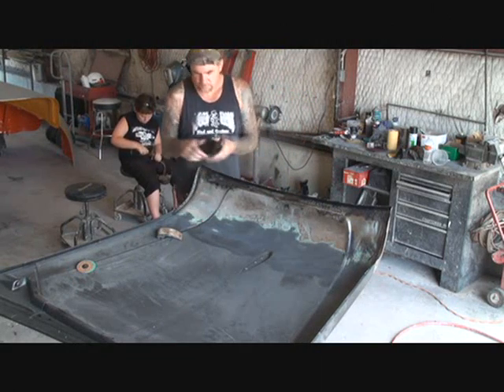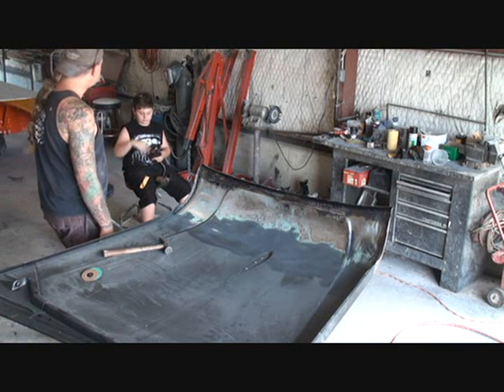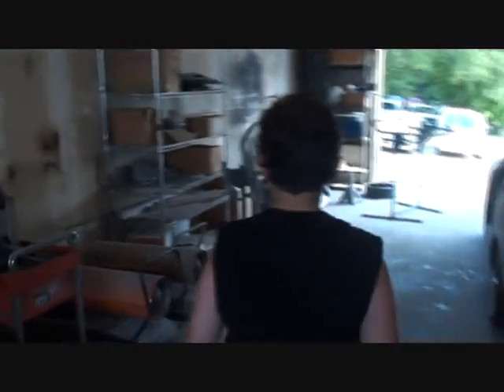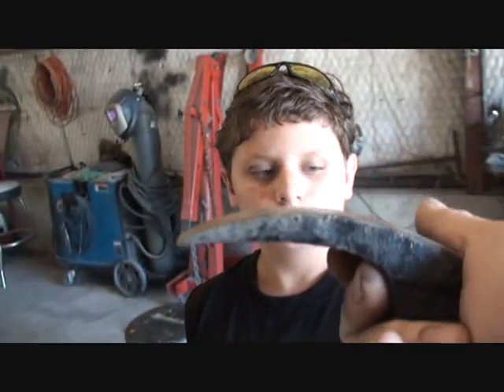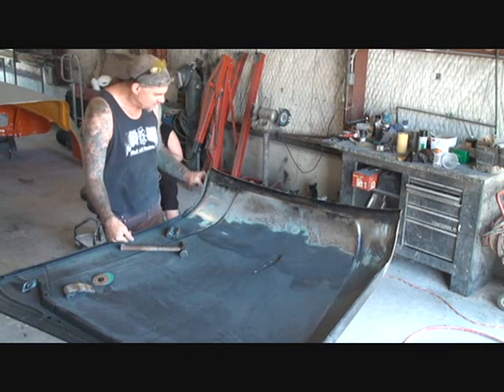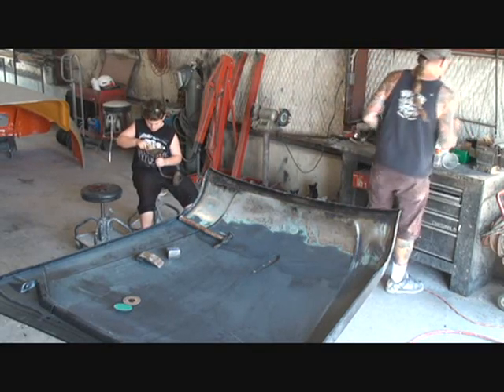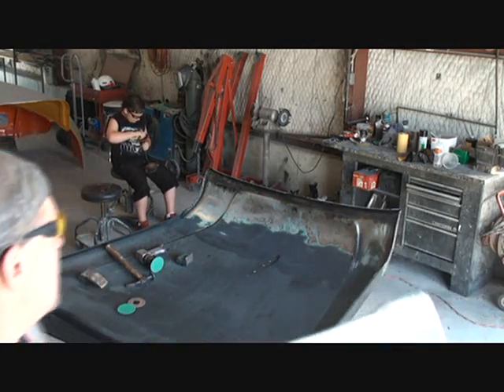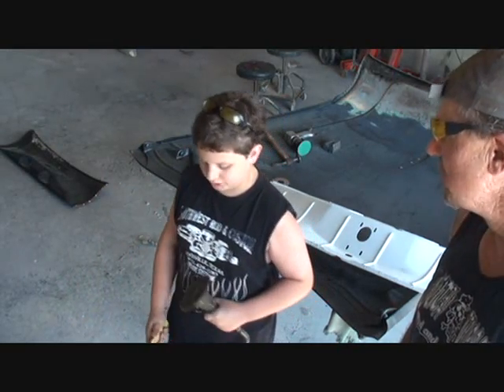1955 Buick Century-DIY Automotive Restoration-Final Prep Work For Panal Replacement!